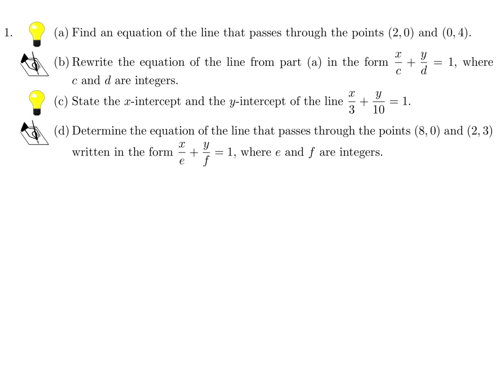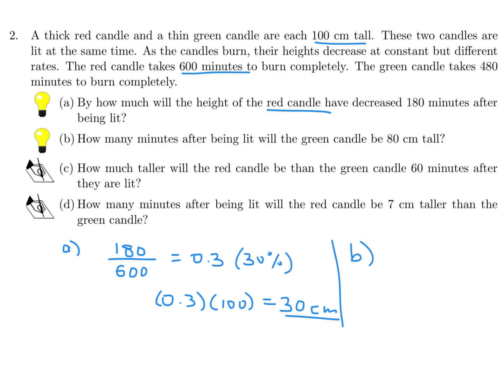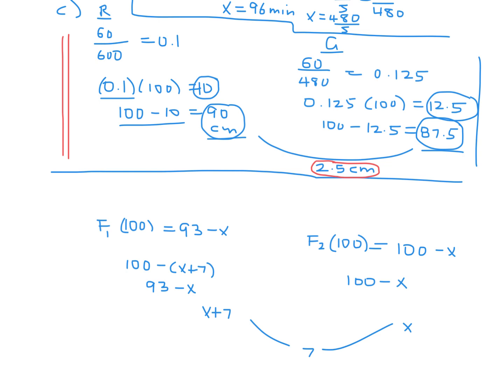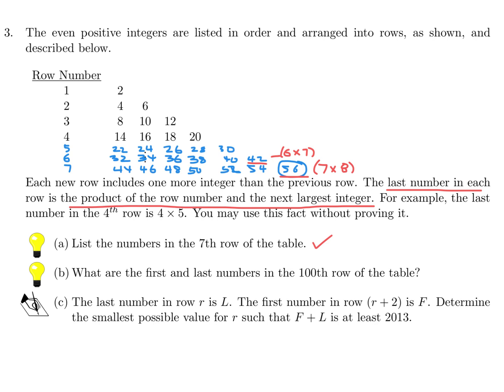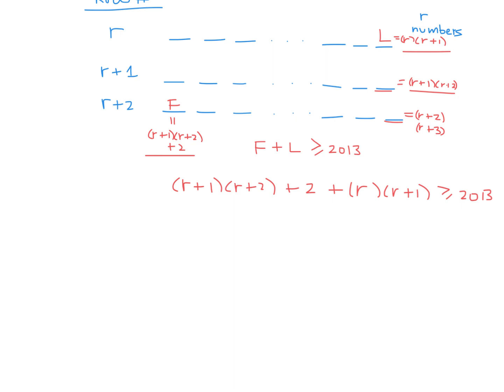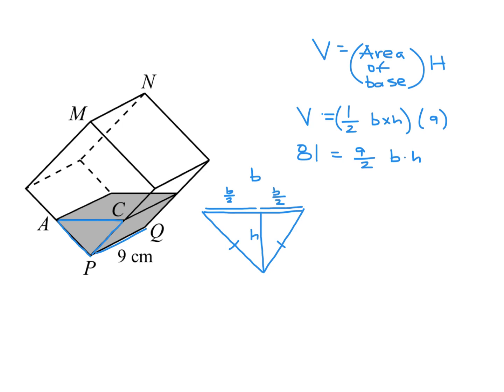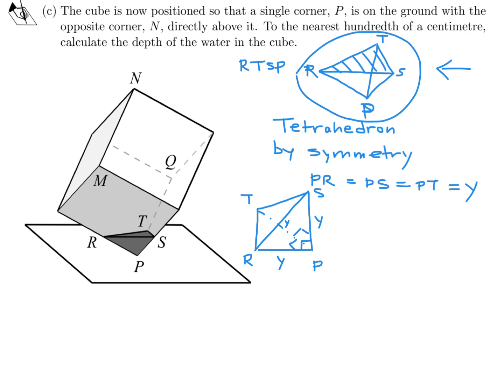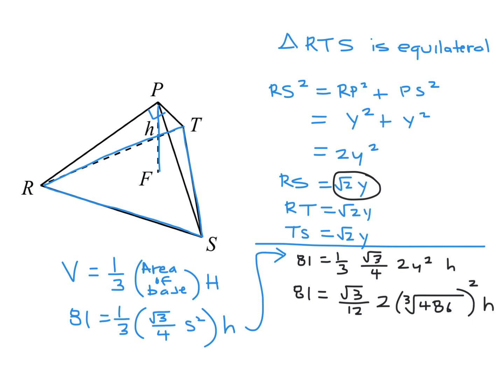2013, Grade 10, Galois Math Contest